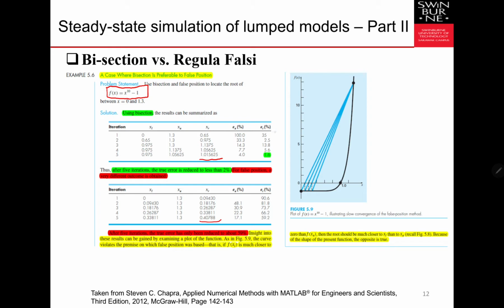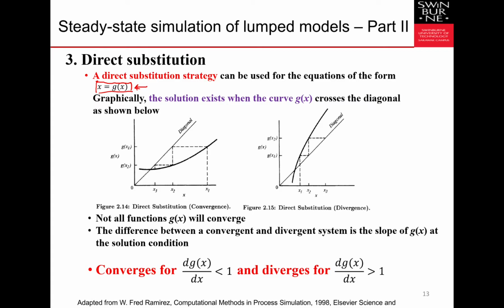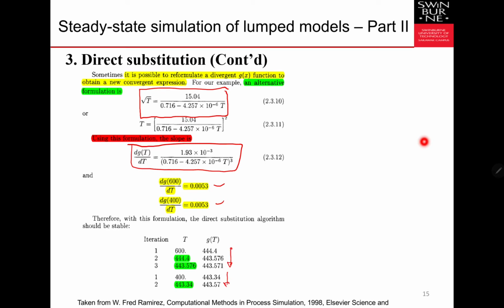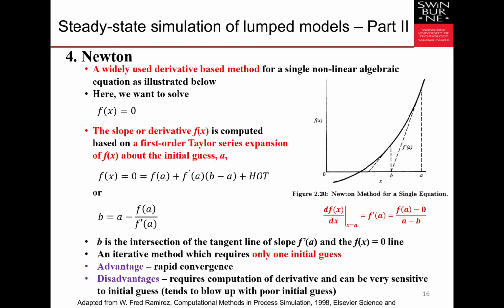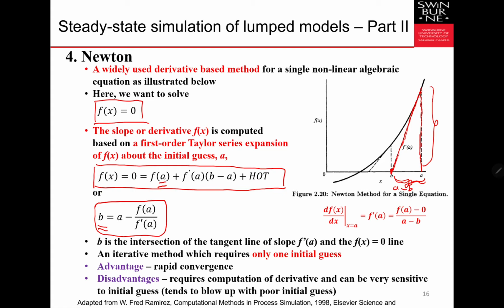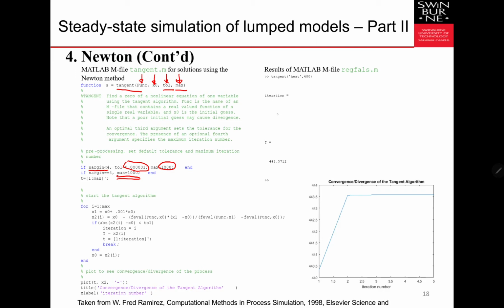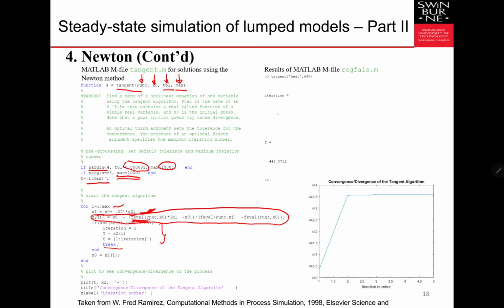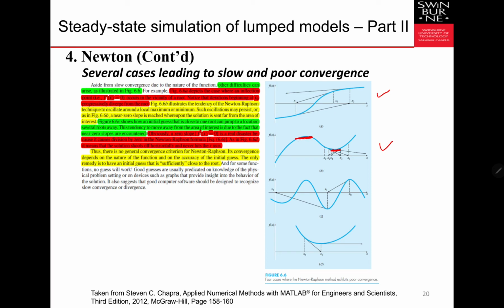CEE30006 Sem 1 2021 Week 4 part 2